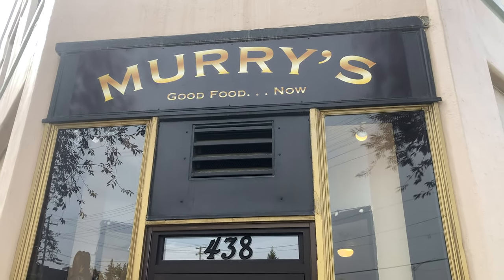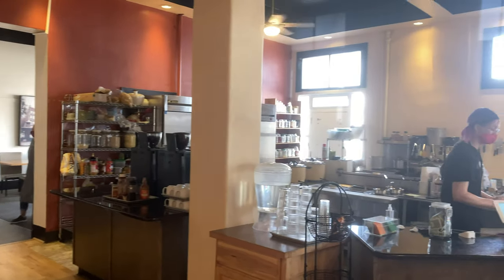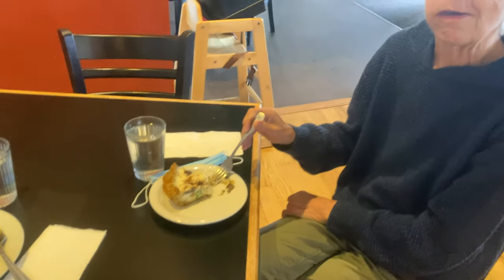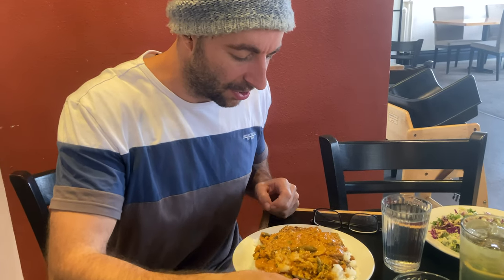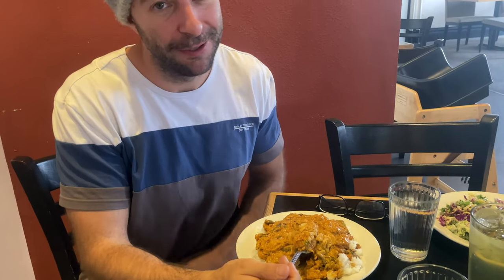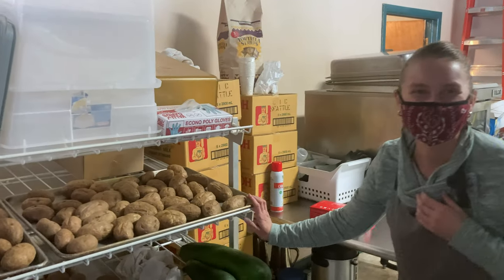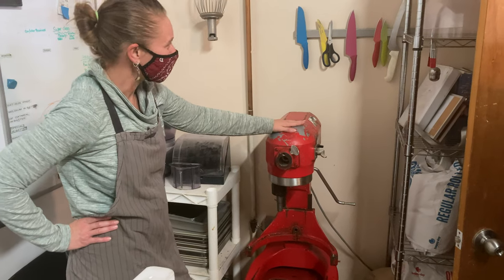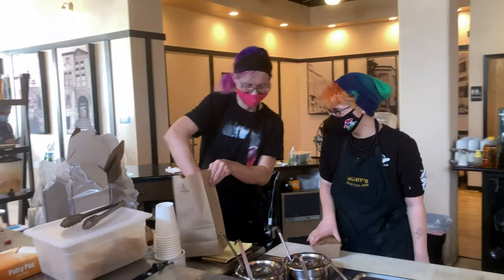Delicious Seasonal, Vegan and Glutton-free Food in Downtown Helena, Montana! (Lunch with Mom)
Welcome to Murry's: Good Food ... Now in downtown Helena, Montana. This is a place a friend recommended while my mother and I where visiting Helena and it did not disappoint. Murry's offers a fresh daily rotating menu that changes in accordance with the season. They cater to vegan, vegetarian, glutton free and other dietary needs.

TIME STAMPS

00:17 Inspiration, Philosophy and Menu.
Fresh season menu. Rotating daily specials. Reduced waist. Vegan, vegetarian, and glutton free options. Staple offers: Baked oatmeal, Glutton free cakes. Large selection of salads.

02:30 Eating and Reviving the Delicious Food.
I loved the vegan Thai peanut butter red curry, ginger lime quinoa salad, and especially the feta spinach quiche with a potato crust. My mom also loved this one! Yuuuuuum!

05:42 Restaurant Tour.
Glutton free potato crust. Baking cookies. Cream cheese frosting carrot cake. Good-ol-mixer. The secret of the dried beans. Weekend Waffle Brunch. Front kitchen walkthrough.

07:49 Murry's Superhero staff.

08:17 Mother's review and outro